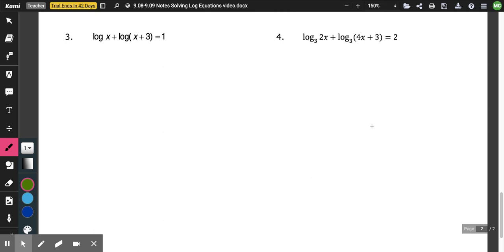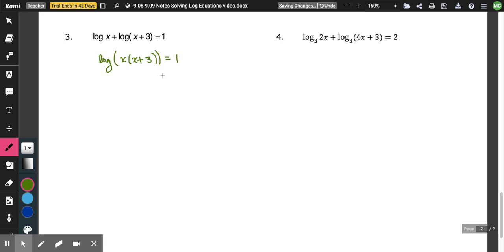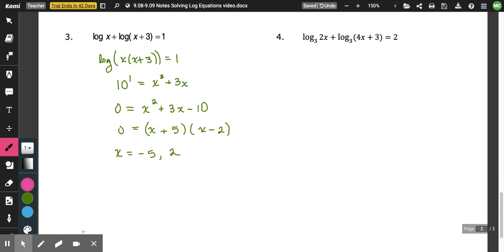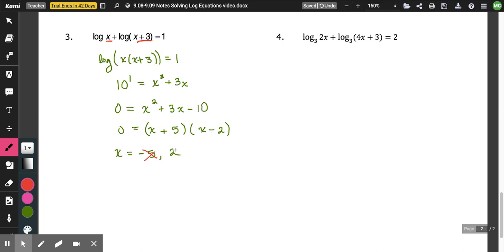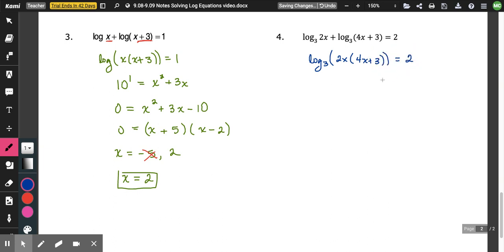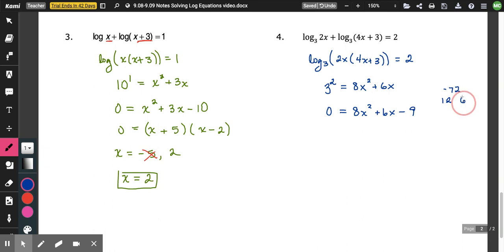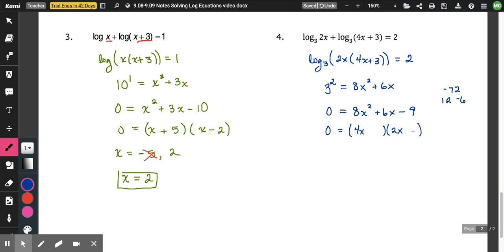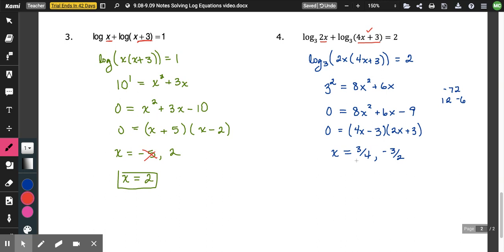9.08-9.09 Notes Solving Log Equations video.docx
9.09 Ex 3 and 4